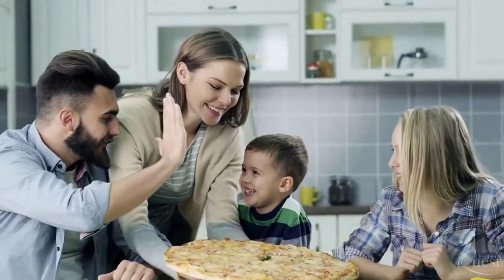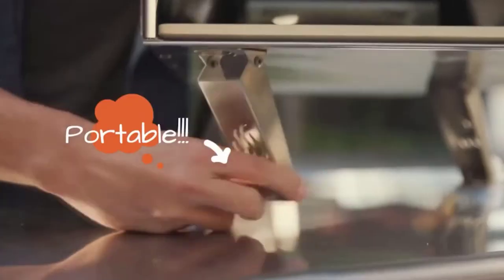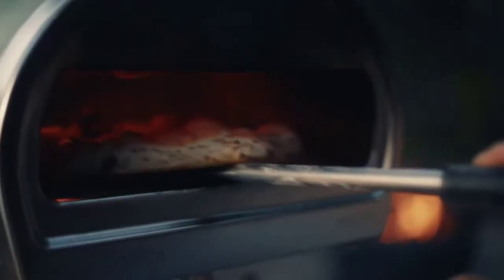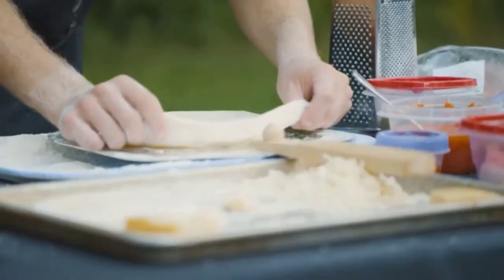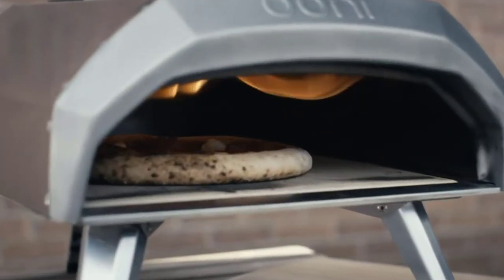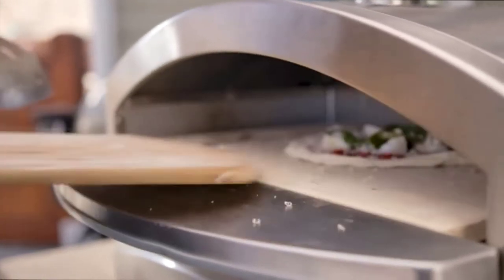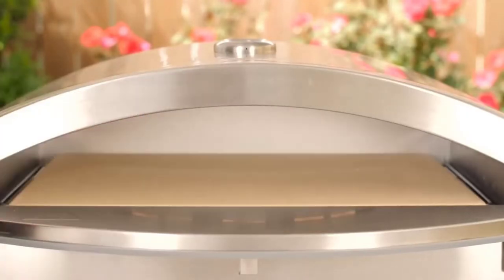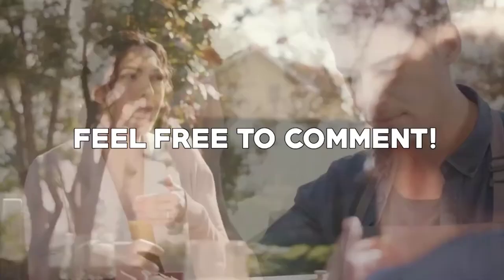✅ BEST Pizza Ovens On Amazon 2022 | Top 7 Pizza Ovens Review [Buying Guide 2022]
Top 5 BEST Pizza ovens [2022]

Are you looking for the Best Pizza Oven Around on Amazon 2022 ? This video Check out our top 7 picks Pizza Oven on the market.

【1】. Onlyfire Mimiuo Portable Outdoor Gas Pizza Oven ✅

【2】. ROCCBOX Gozney Portable Outdoor Pizza Oven ✅

【3】. Bertello Outdoor Pizza Oven Everything Bundle ✅

【4】. ooni Karu 12 – Multi-Fuel Outdoor Pizza Oven ✅

【5】. Camp Chef Italia Artisan Pizza Oven ✅

【6】. BIG HORN OUTDOORS Pizza Oven Wood Pellet Wood Fired Pizza Maker ✅

【7】. Cuisinart CGG-403 3-in-1 Pizza Oven Plus ✅